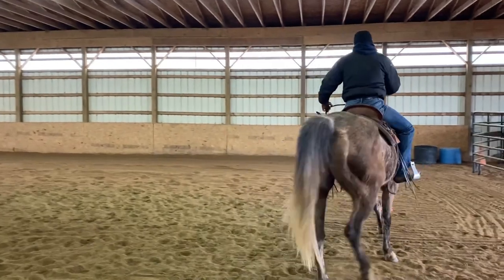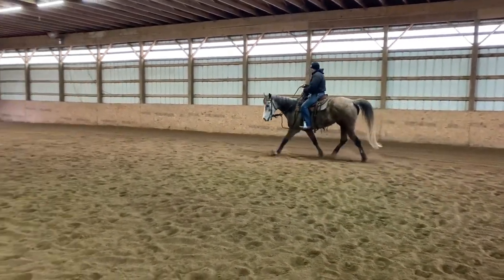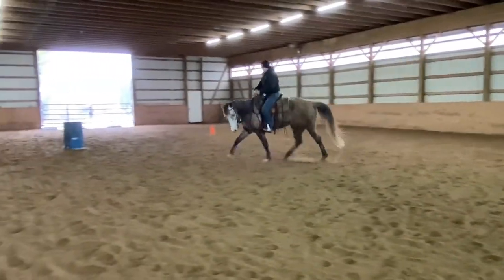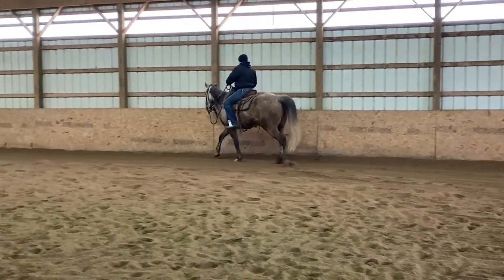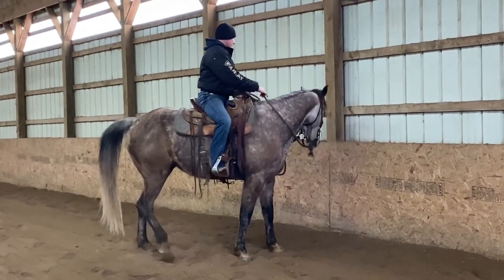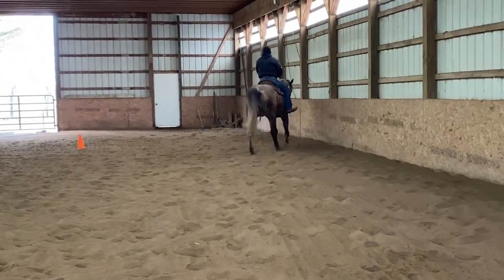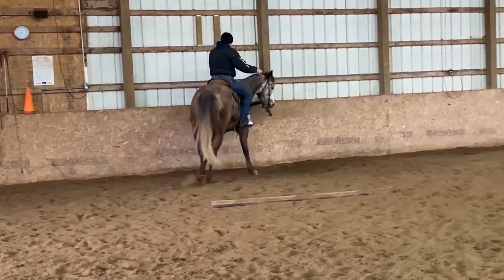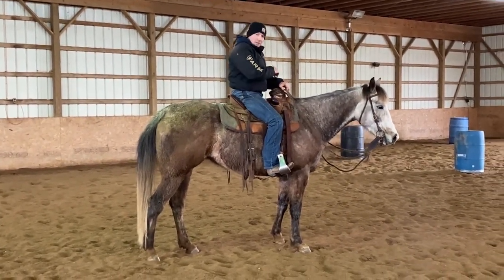Teaching a race bred horse to relax in the canter and stop softly**9 y/o and less than 30 rides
Join me as I help this race bred quarter horse through his 15th ride.  I will be helping him find relaxation and purity of gait under saddle in the trot and canter, teaching him to not run away, and to stop softly.